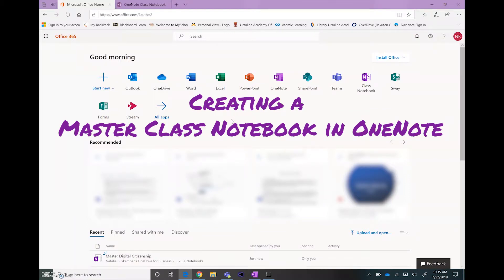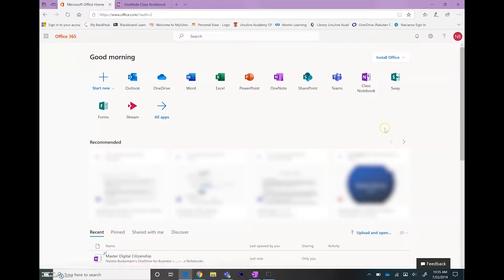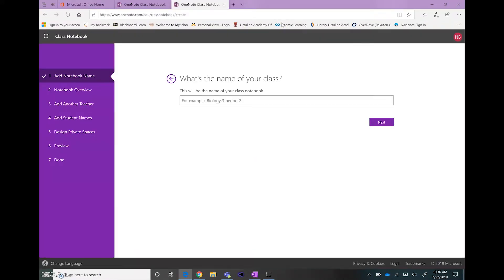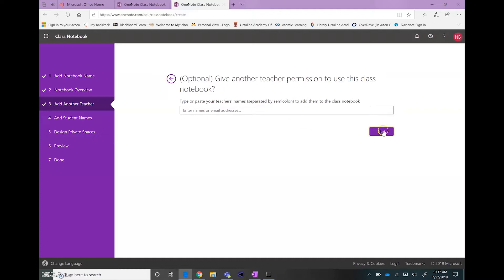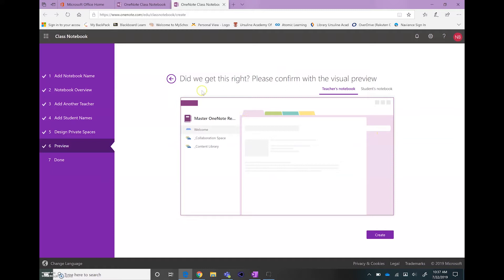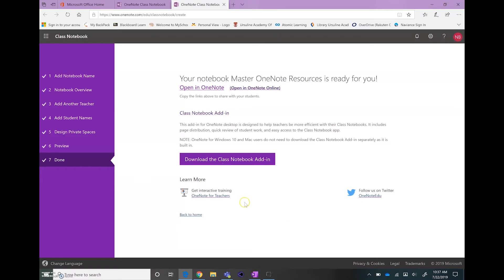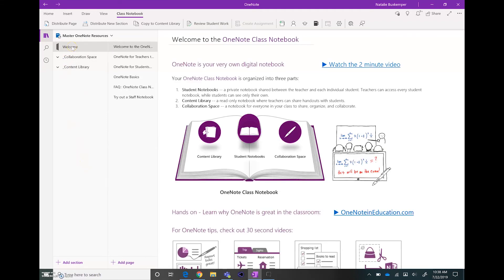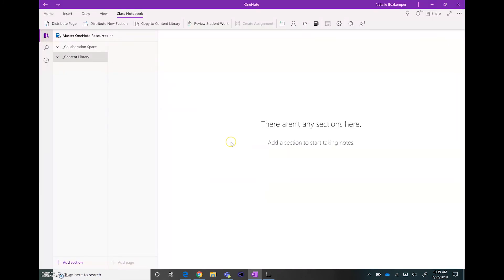Creating a Master Class Notebook in OneNote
This video will walk you through creating a Master Class Notebook in OneNote.  The Master Class Notebook allows you to prep for your class in a space away from your students.